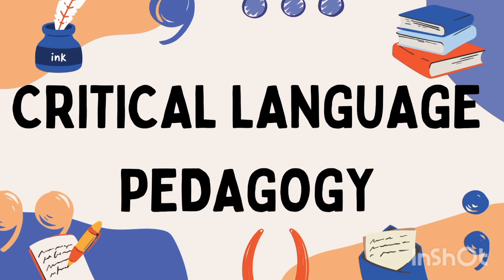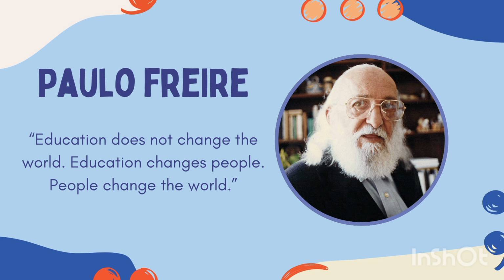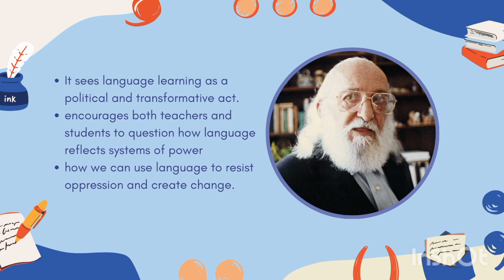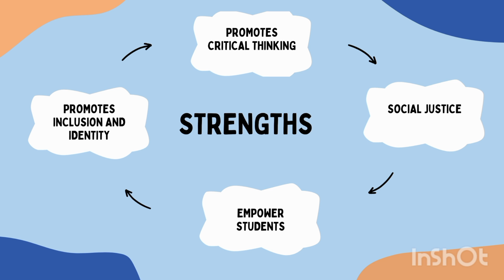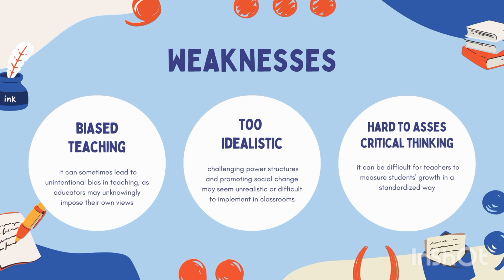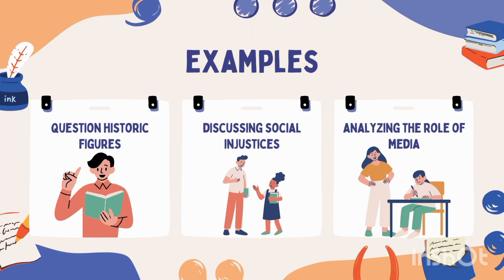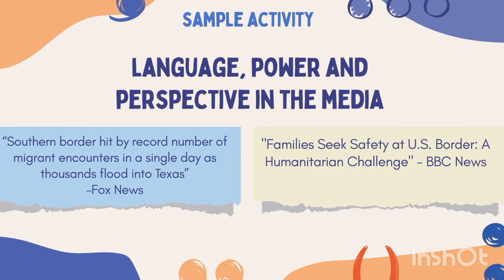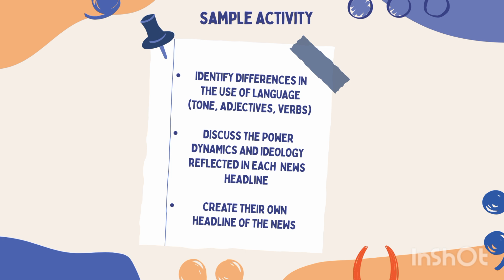Critical Language Pedagogy (CLP) Marina González Román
si tenéis q coger apuntes y queréis q sea más fácil decidlo x el grupo de la clase y os paso el guión del vídeo